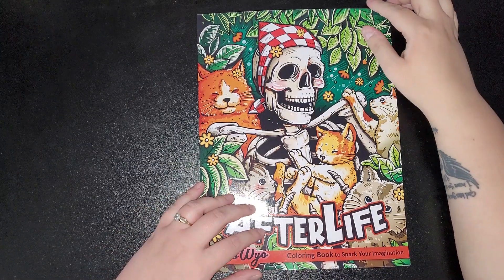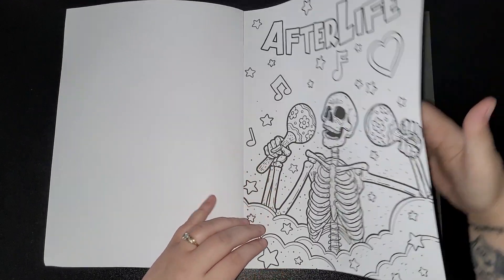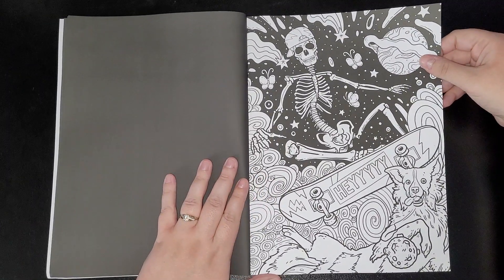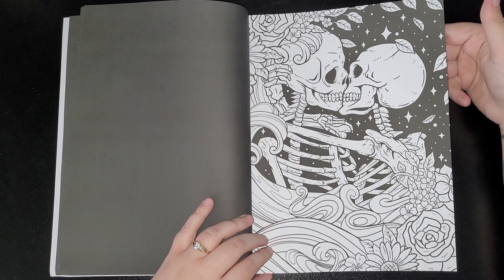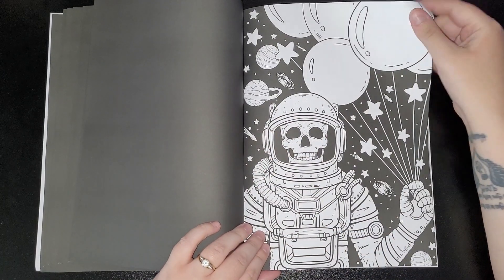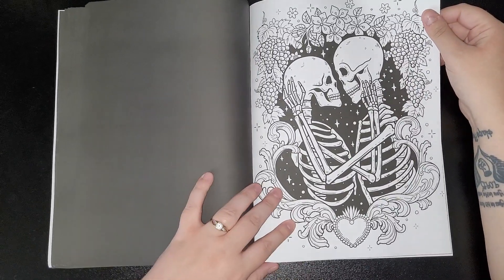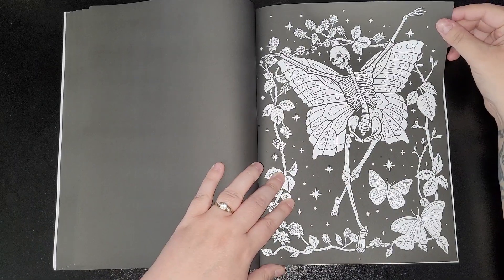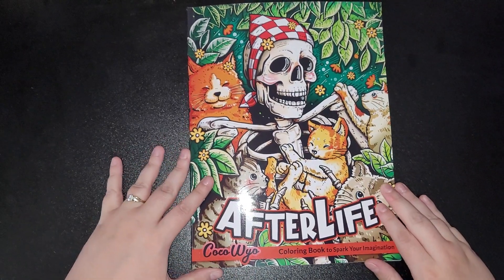(18+ ONLY) Afterlife By Coco Wyo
Afterlife Coloring Book From Coco Wyo Publishing.

Let's see what life's like on "the other side" with Coco Wyo!

Do you ever wonder what will happen to us in the afterlife? Are you a colorist looking for a book that helps with stress relief and relaxation? Then this Afterlife Coloring Book is for you!

Through 40 stunning illustrations, you will find lots to do in the afterlife and give colors to exciting activities such as surfing, dancing, meditating, traveling into space, and more!

With this book, not only will you treat yourself to hours of relaxation but also allow your creativity to soar. Moreover, it will also make an ideal gift for your loved ones on any occasion.

Let's bring colorful life to the afterlife with your artistry!